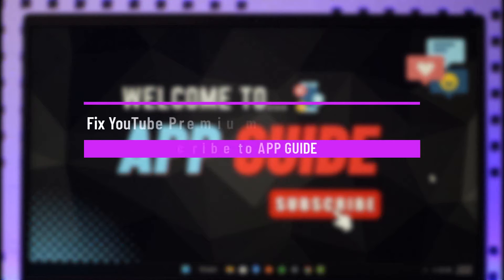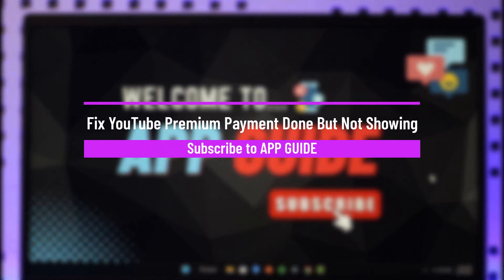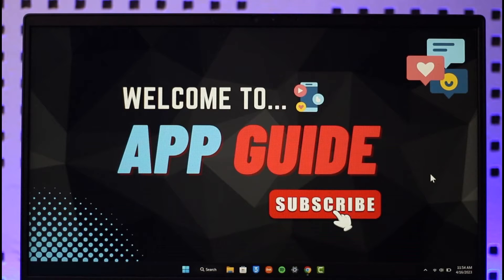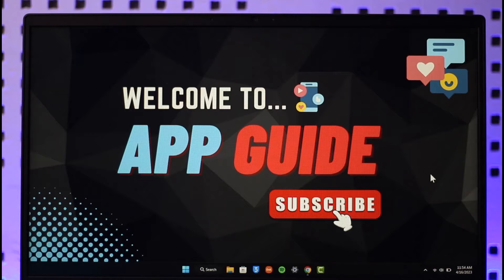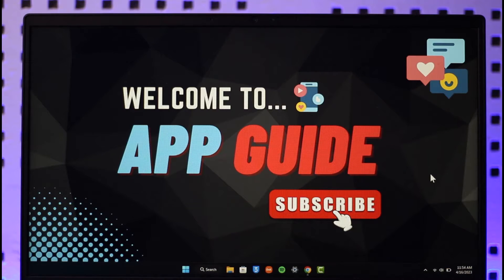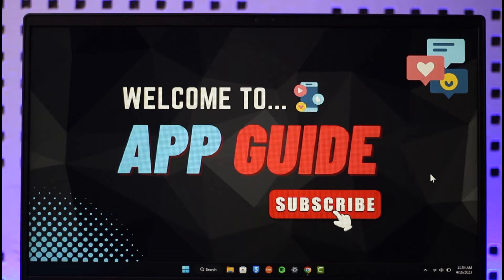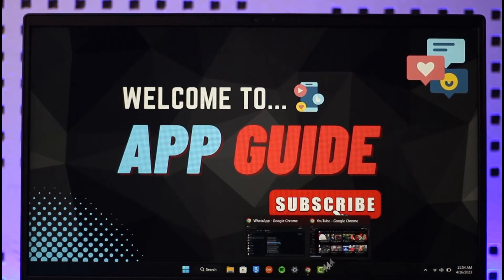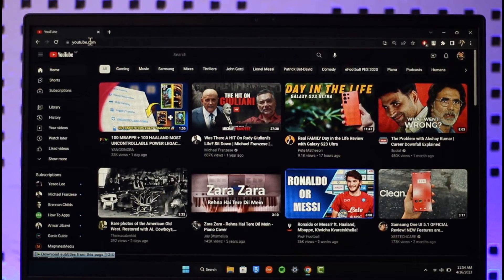Fix YouTube Premium Payment Done But Not Showing !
➜ This video guides you through an easy step-by-step process to fix if you have paid for a premium membership and it isn't loading on YouTube. So make sure to watch this video till the end.

~ Chapters:
0:00 Introduction
0:13 General Info
0:32 Fix YouTube Premium Payment Done But Not Showing
1:02 Conclusion